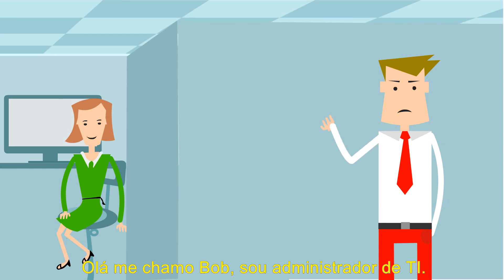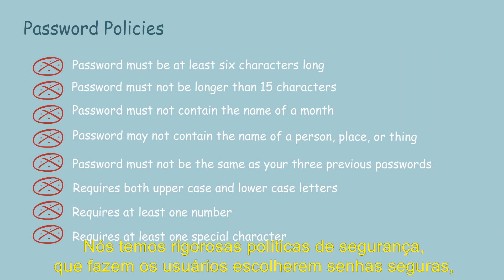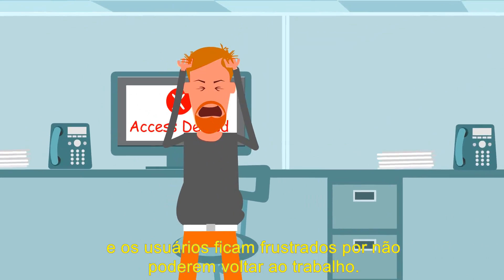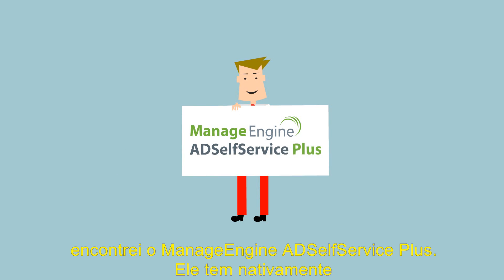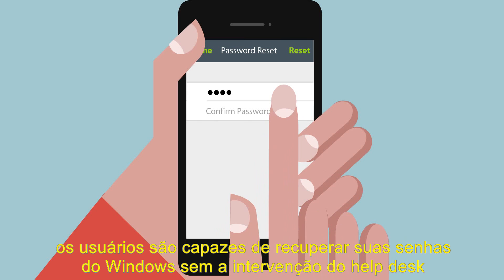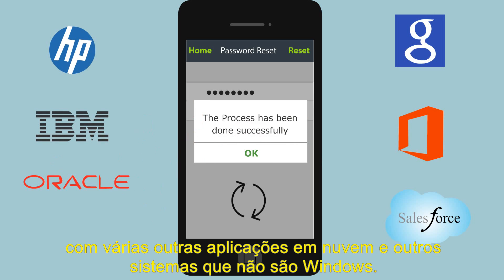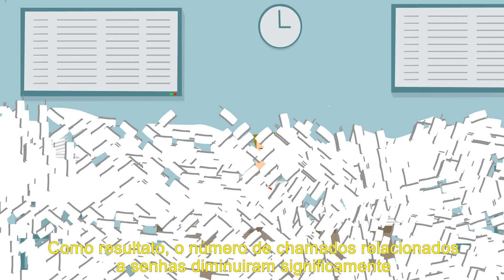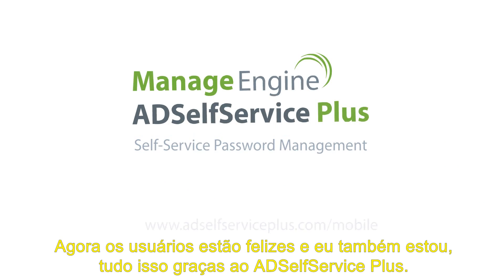ADSelfService Plus - Gerenciamento de Senhas do Active Directory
Conheça o ManageEngine ADSelfService Plus e saiba como facilitar a vida de usuários e administradores do Microsoft Windows AD (Active Directory), diminuindo a quantidade de tickets de suporte relacionados a senhas na sua empresa.

Se a dica foi útil, continue nos acompanhando que existe outras dicas por vir. Para melhor auxílio entre em contato conosco a equipe ACSoftware para que possamos lhe auxiliar em suas duvidas e testes.

ACSoftware - Distribuidor e Revenda ManageEngine no Brasil.